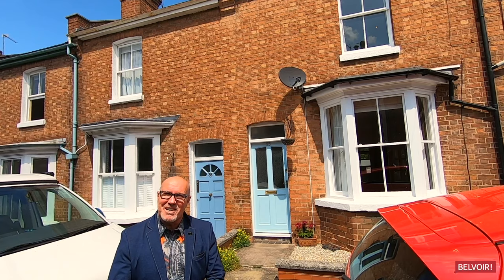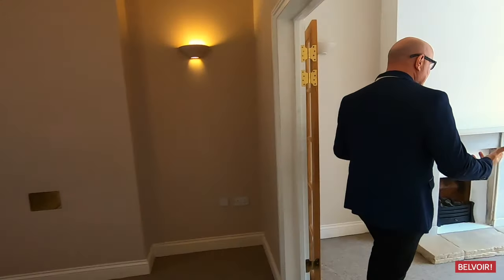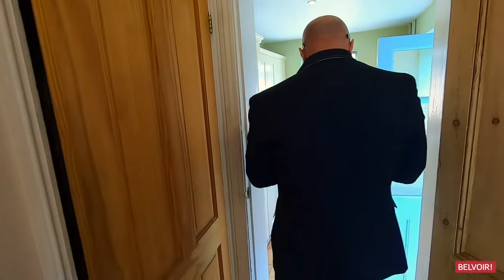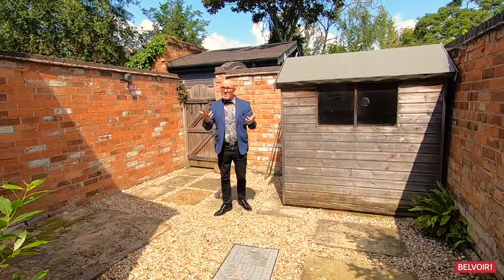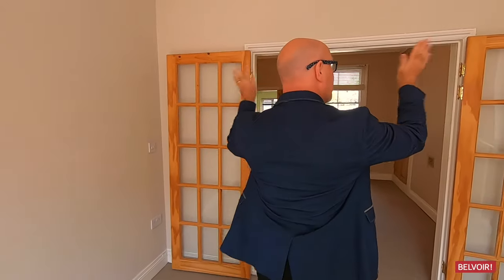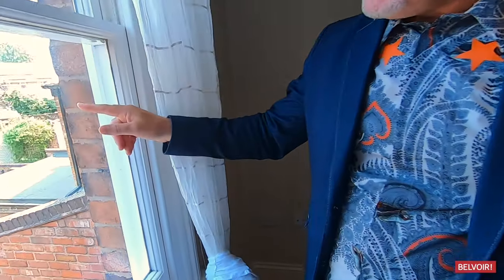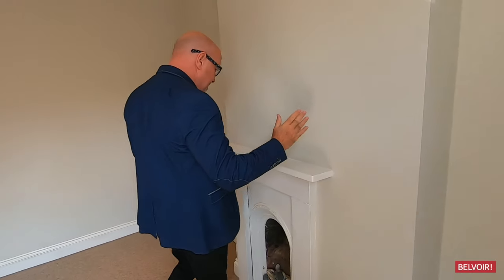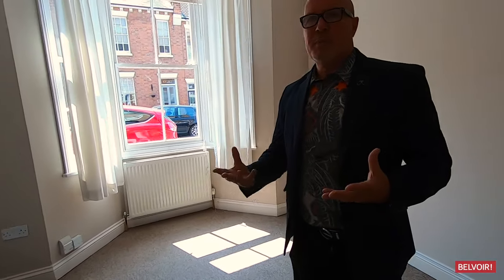North Villiers Street | Royal Leamington Spa | Virtual Viewing